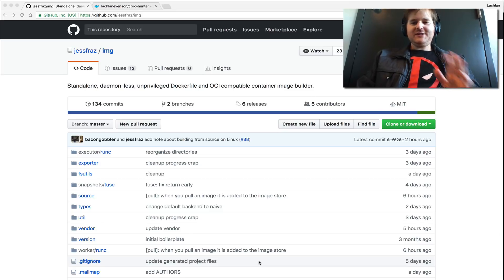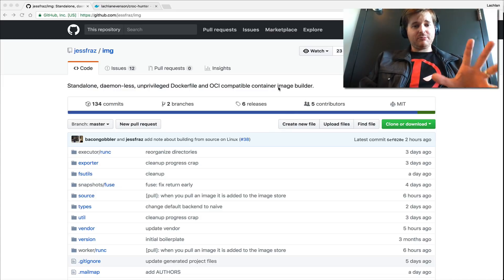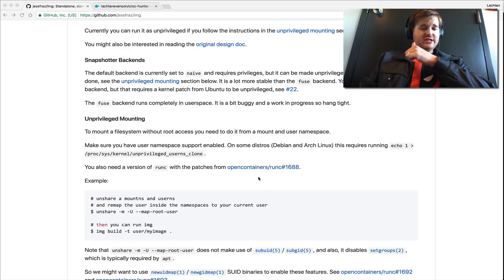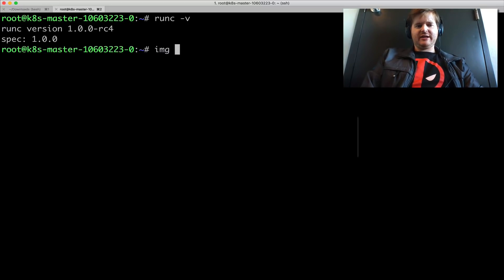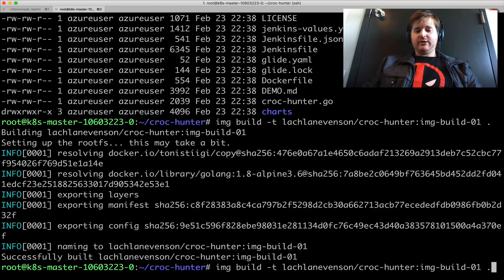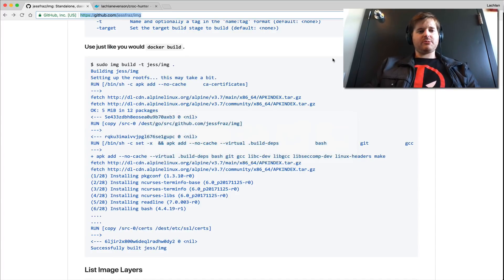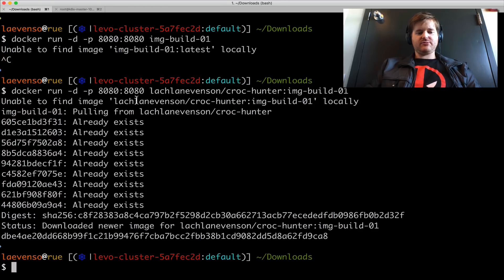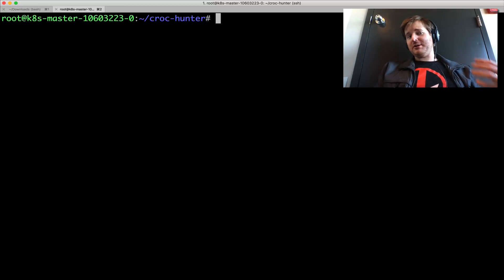OSS Unboxing - img